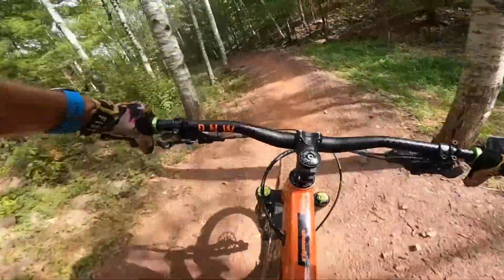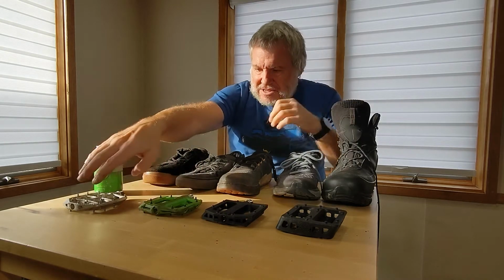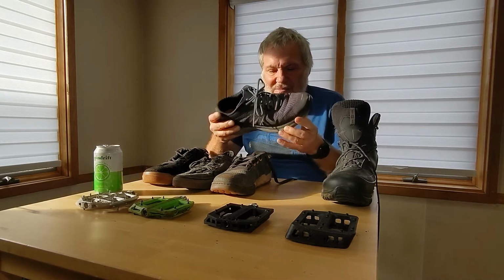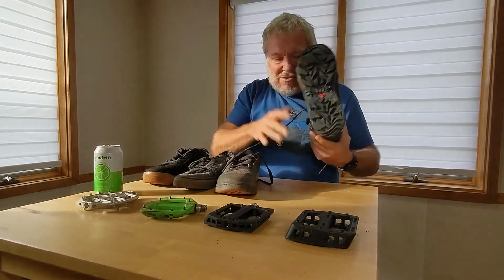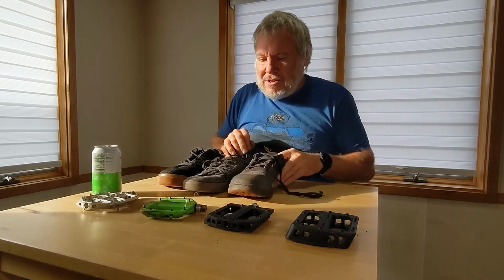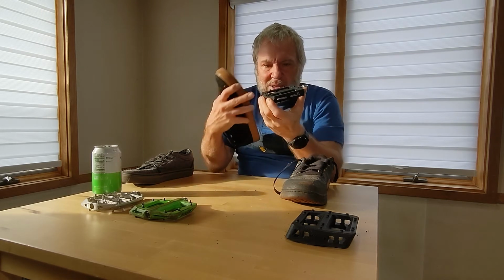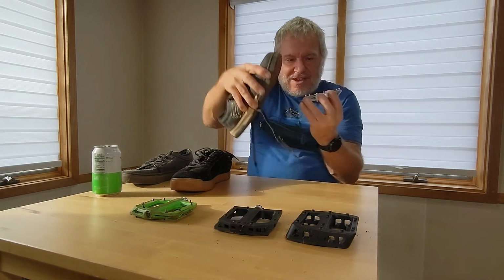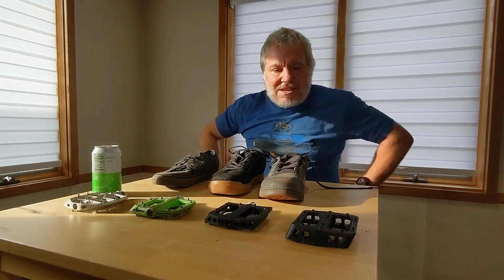I talk about pedals and shoes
After being online chatting about pedals and shoes, I decided to make a video about the differences and when you would want to use one type of shoe/pedal combo.